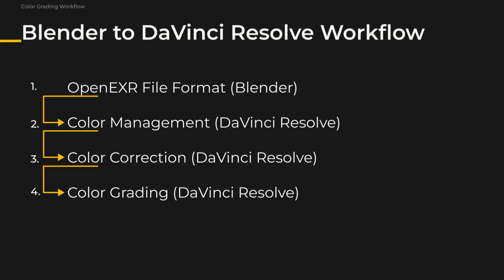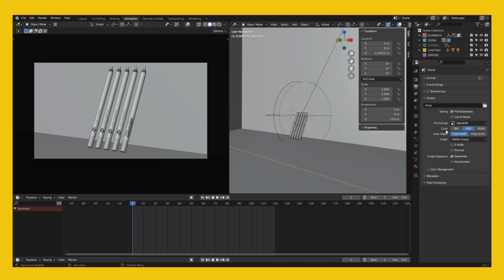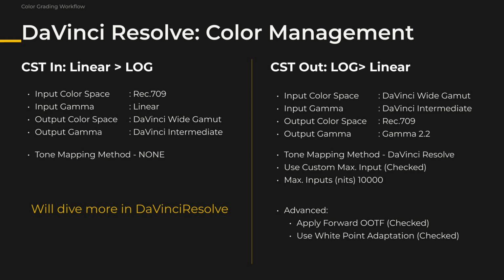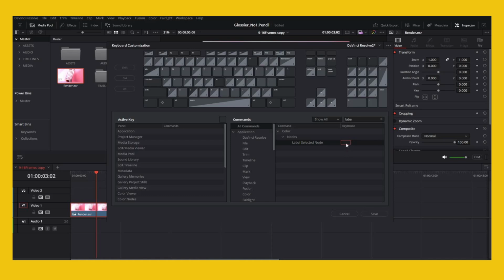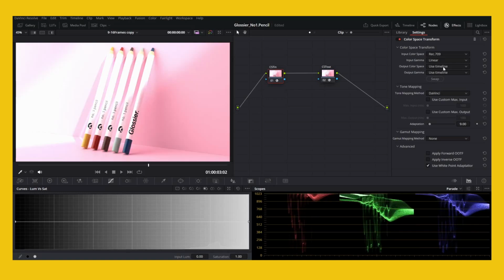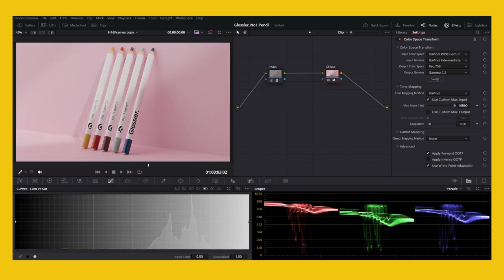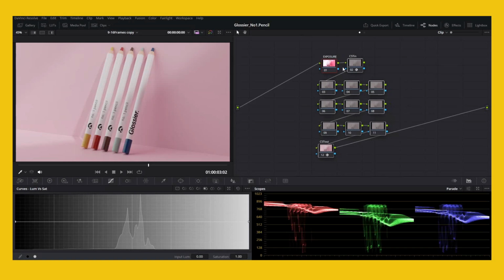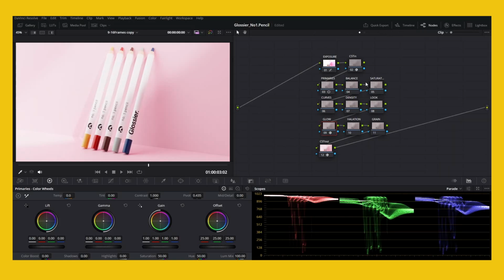How to Color Grade Your Renders in DaVinci Resolve (OpenEXR)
In this video, I will share the lessons I learned from the amazing tutorials by @GlebAlexandrov . I show how I have integrated it into my workflow.